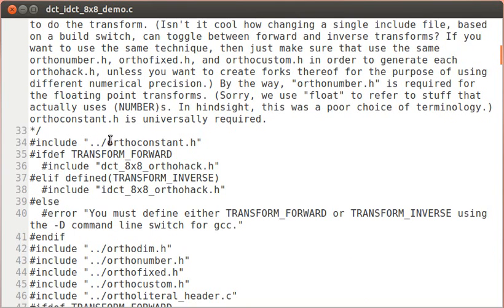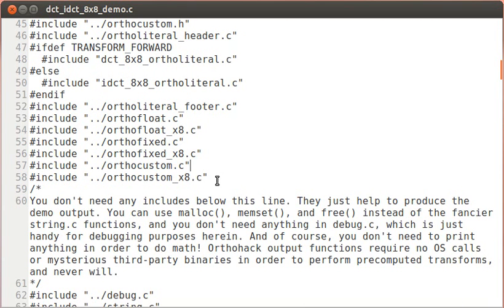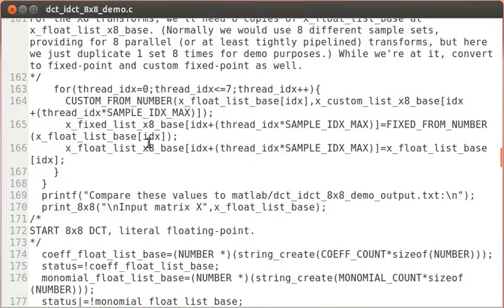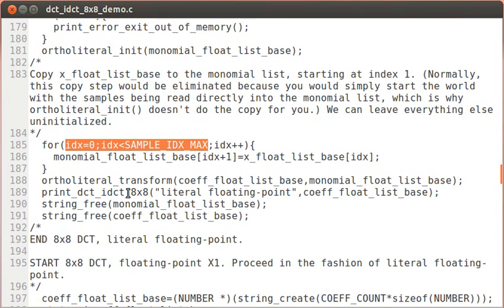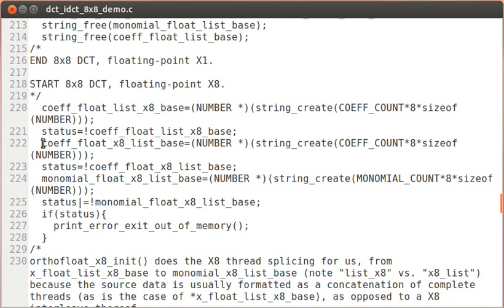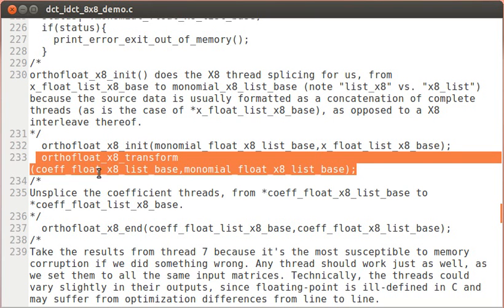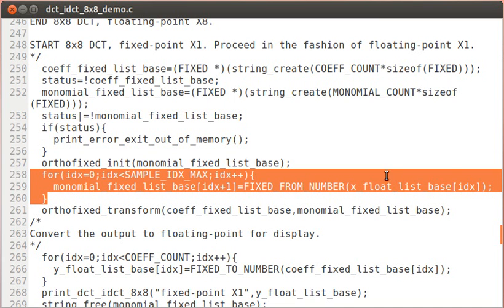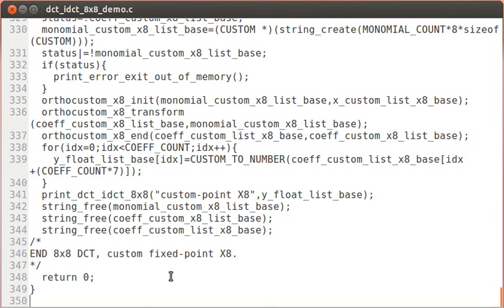Orthohack (#14): Customizing the Demo